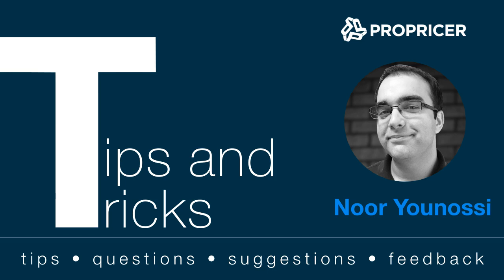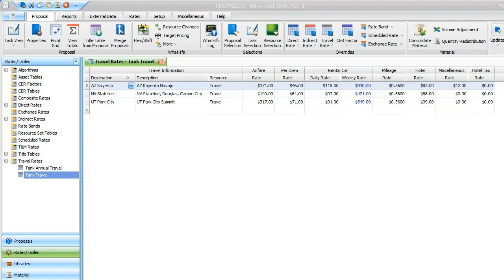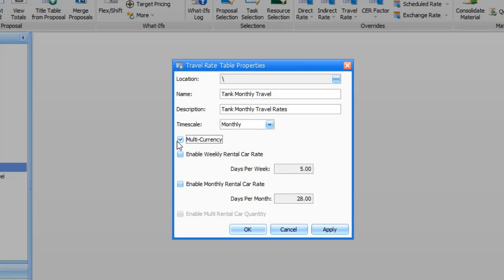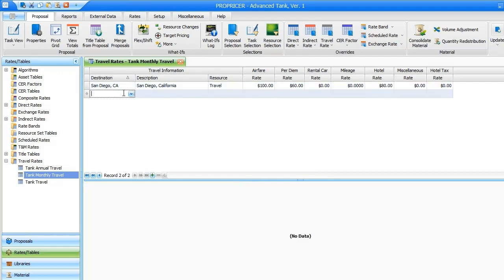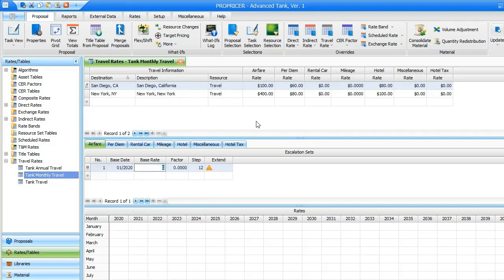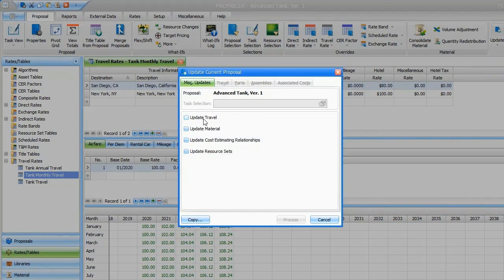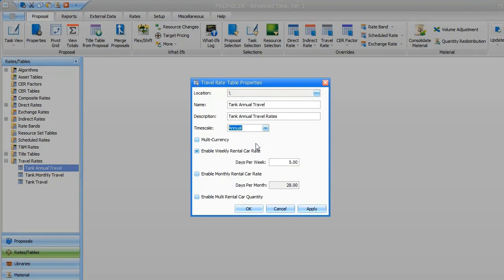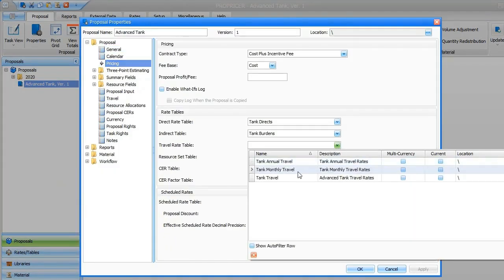Tips and Tricks: Time Phased Travel Rates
In the latest version of ProPricer, build 9.3.107, the rates for travel expenses can be entered monthly, quarterly, or annually!

In today’s Tips & Tricks episode, technical support analyst Noor Younossi demonstrates how to use this new enhancement on both new and existing travel rate tables!